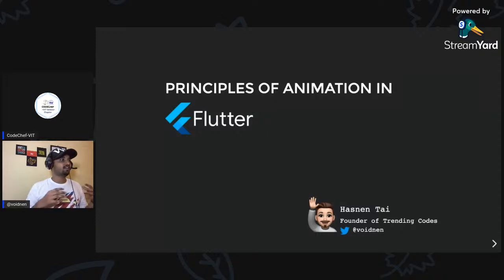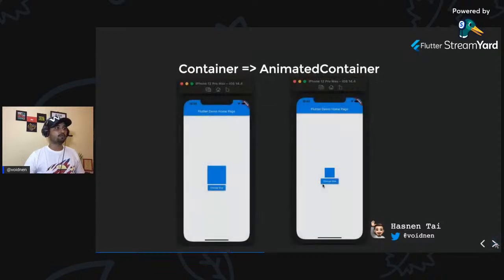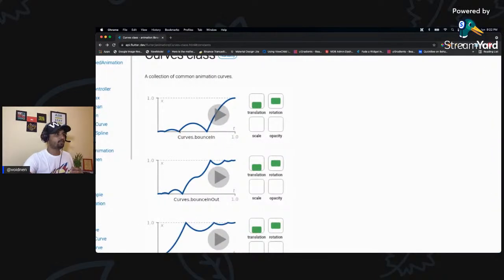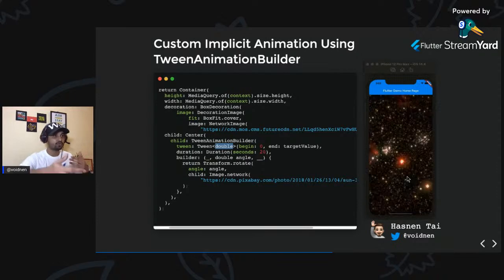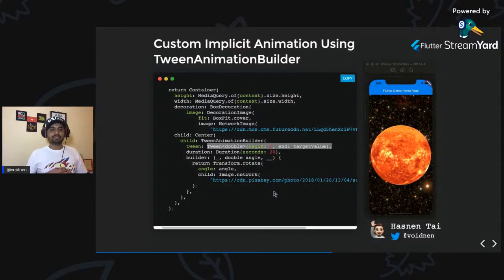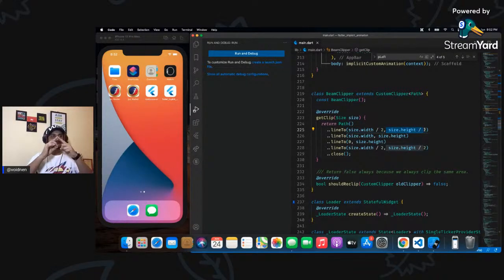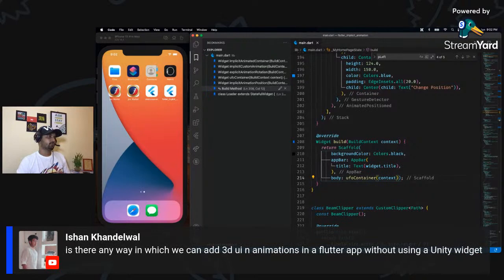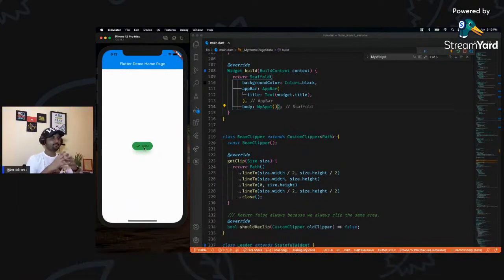Principles of Animation in Flutter - CodeChef-VIT || Flutter Day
In honor of ‘Flutter Day’, CodeChef-VIT is proud to host Mr. Hasnen Tai, Software Engineer at Toshiba, Owner of YouTube Channel- Trending Codes - Hasnen tai for an intriguing session on Principle of Animations in Flutter. Tune in to get a detailed insight into the process of creating animations in flutter!